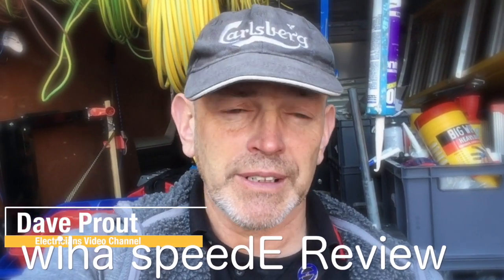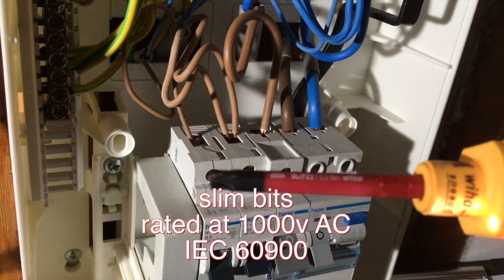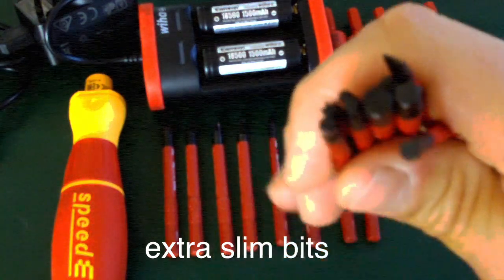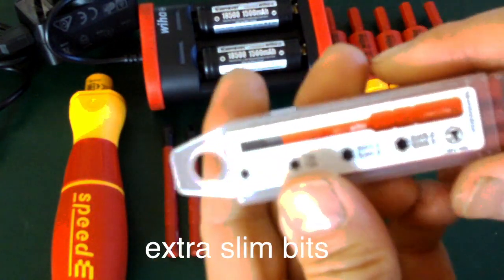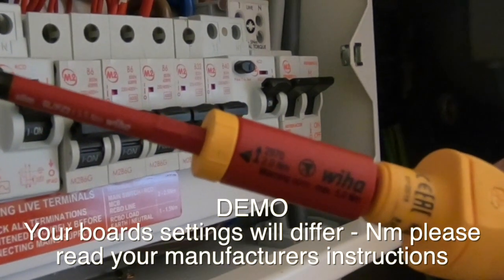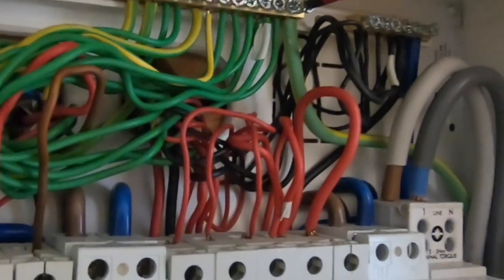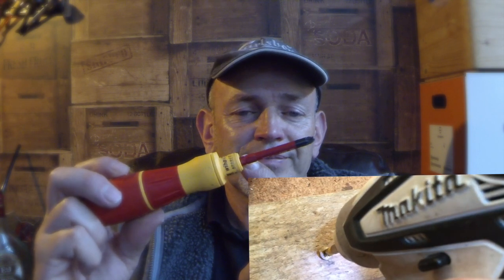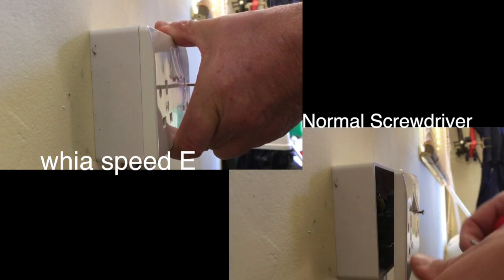wiha speed E Electricians Review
wiha speed E Electricians Review - Electrician Day in the Life. IN this video I give my honest electricians opinion on the speed e electric screwdriver form wiha. Anyone who spends much of the day fastening screws knows how much time it takes and the considerable strain it causes to wrists for long periods of time. With the world's first e-screwdriver speedE® by Wiha, such problems become a thing of the past once and for all. With the speedE®, you fasten screws twice as fast as with a conventional screwdriver and still have full control over the tightening force thanks to the material protection function. On reaching 0.4 Nm, power-assisted fastening switches off automatically to protect the material and users can finish fastening carefully by hand.

Thanks to its electric ratchet function and award-winning SoftFinish handle shape, the speedE® noticeably reduces strain on joints, tendons and muscles. It is recommended by German doctors and therapists at German Campaign for Healthier Backs for this very reason. The integrated LED light shines directly onto the screw and work piece that the user is working on. The e-screwdriver improves everyday efficiency, particularly due to its compact design. At least 800 screws can be fastened with its standard 18500 batteries when charged. It can also handle numerous different screw profiles when used in combination with Wiha slimBits. As a VDE- and IEC 60900-certified product, the e-screwdriver is approved for use on live parts up to 1,000 V AC and offers electricians full protection during their daily work.

Slimbits
Increases your efficiency
Extensive interchangeable blade system saves you space.
Offers you full protection
Each tool individually tested at 10,000 V AC and approved for 1,000 V AC.
Increases your safety
Wiha SlimBits ensure unlimited, protected access to deep-set screws.

Observations, funnies, Jobs, Tools and general electrical related stuff Quirky life of a domestic electrician video channel.